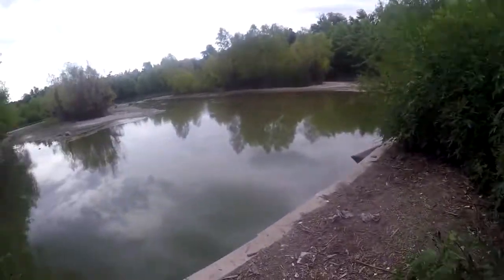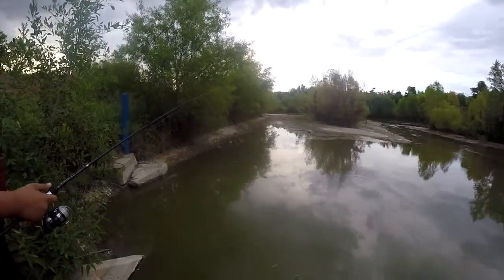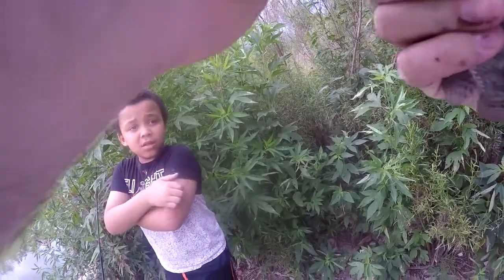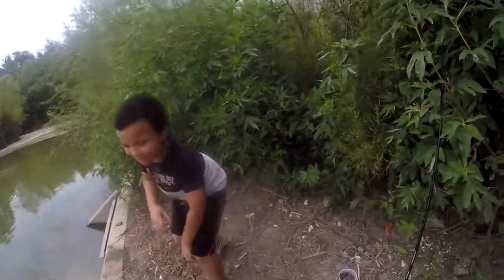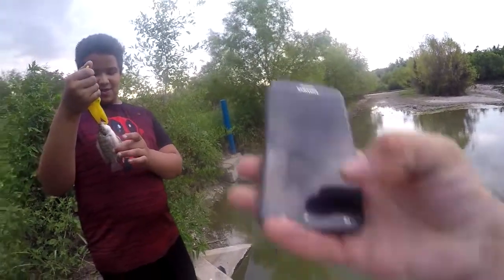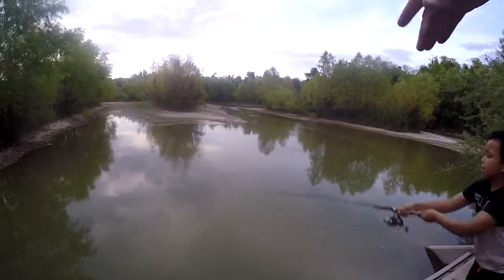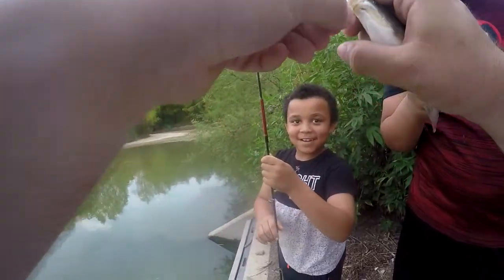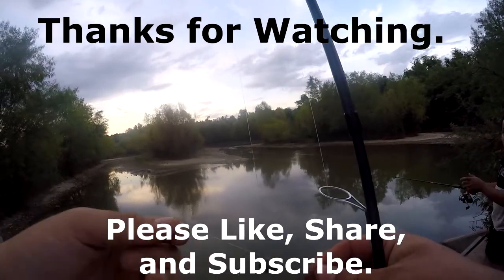KIDS CATCHING THEIR FIRST FISH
My nephews are back in town, so I took them back to the river. This time we actually had some luck.

Gear used in most videos:
Slim Senkos